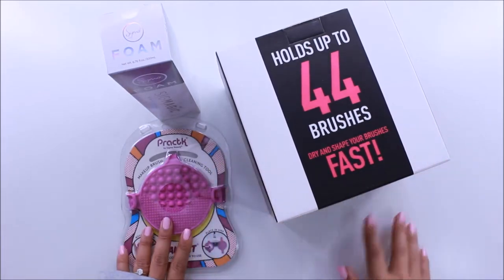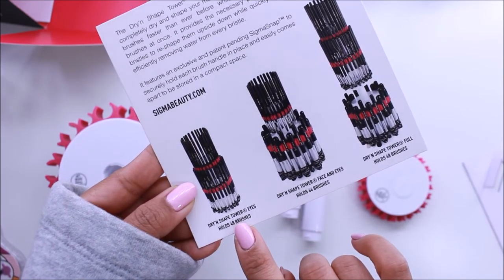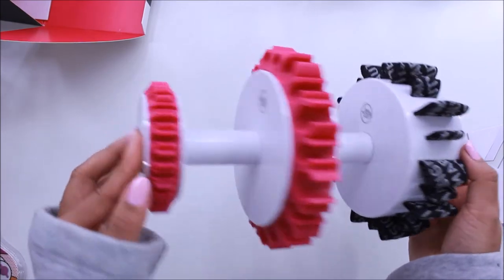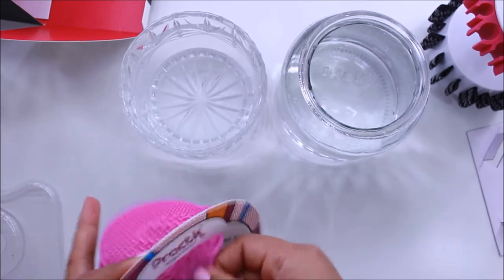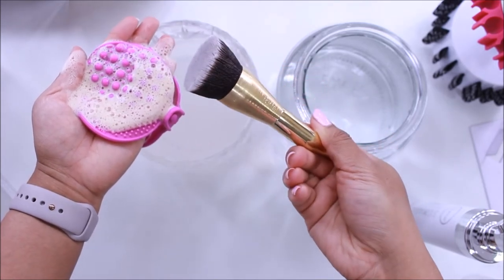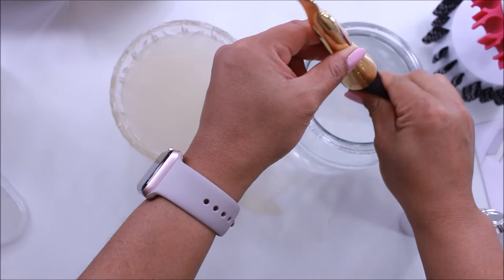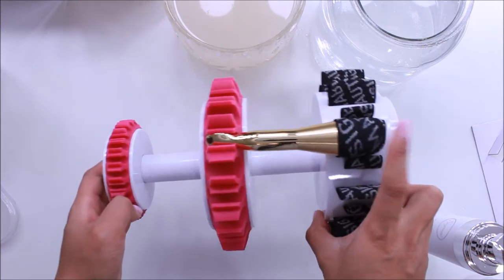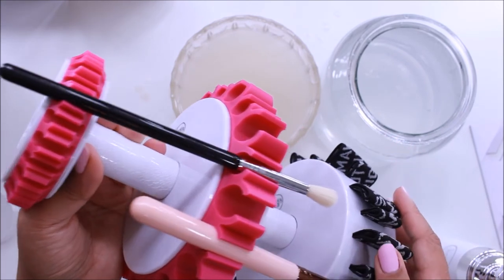How I Clean my Brushes & Giveaway| Sigma Dry'n Shape Tower, Foam Cleanser, & Palmat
Hi Everyone,

Today, I want to share with you all on how I clean my brushes using some products that Sigma Beauty sent me. I hope you enjoy this video and good luck on the giveaway!